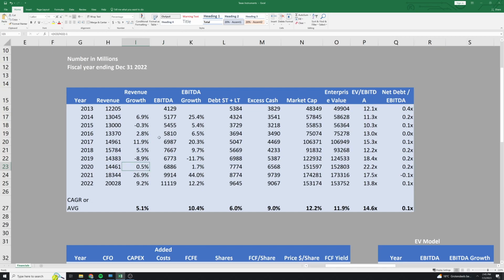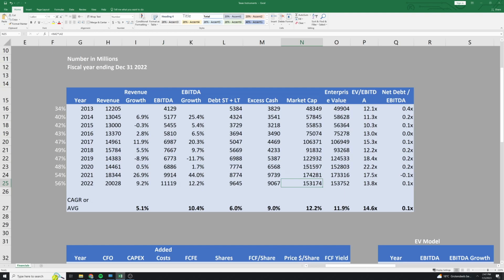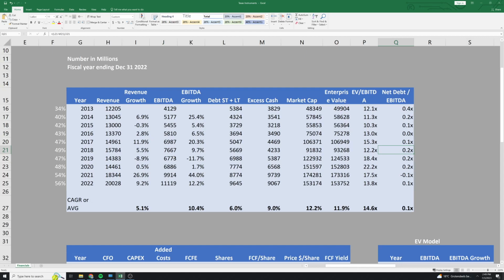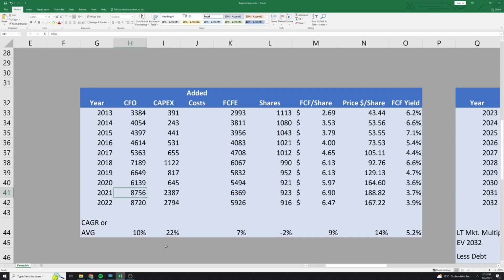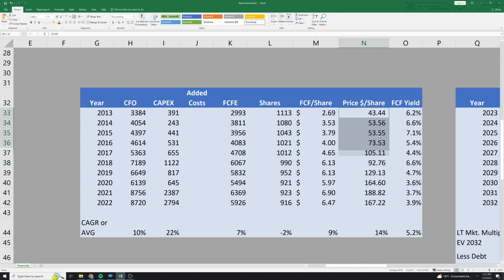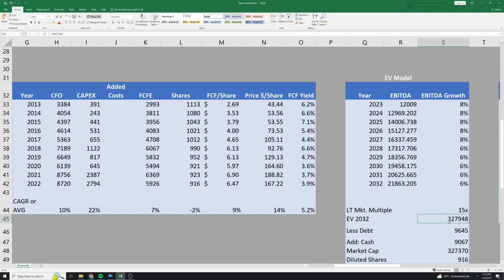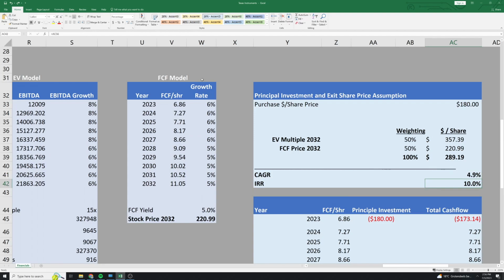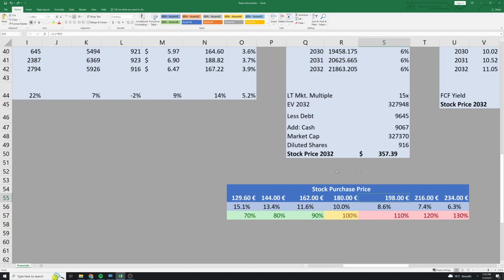The 'Calculator Company' - Texas Instruments Stock Analysis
Join my Patreon to get access to my spreadsheets, as well as get an insight into my portfolio and the prediction tracker of all the stocks I covered during these video's as well as some additional ones.